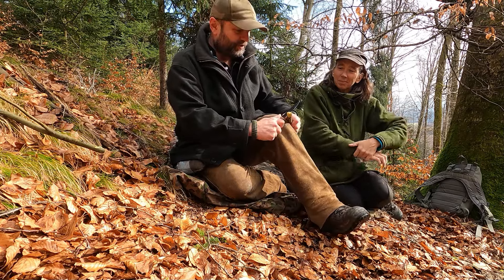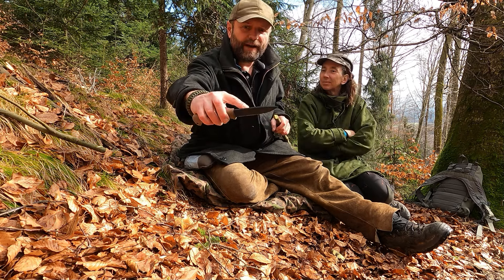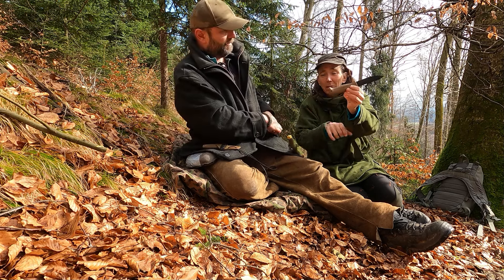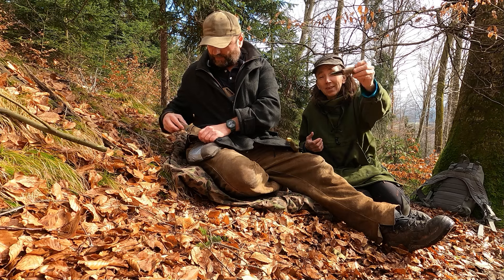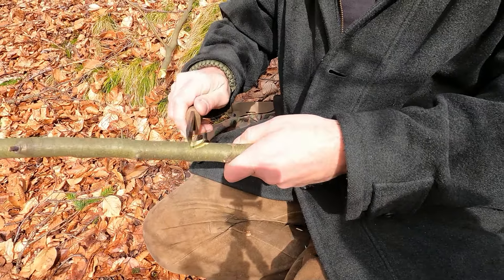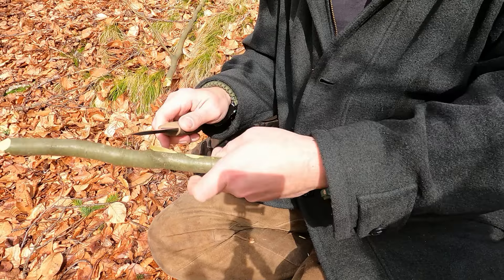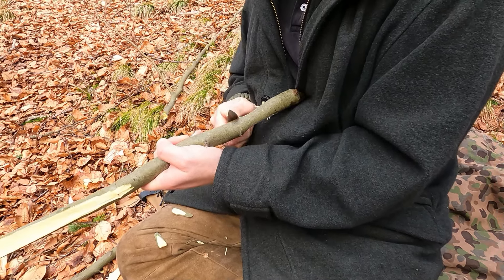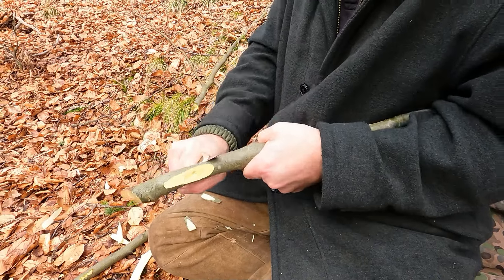Peltonen Knives M07 Ranger Puukko and M23 Neckknife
M07 Ranger Puukko
M23 Neckknife